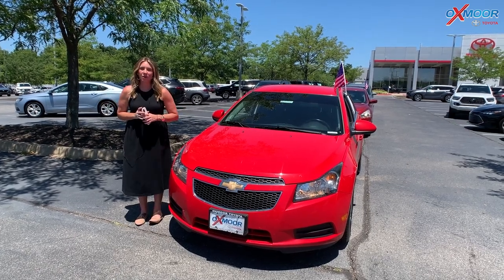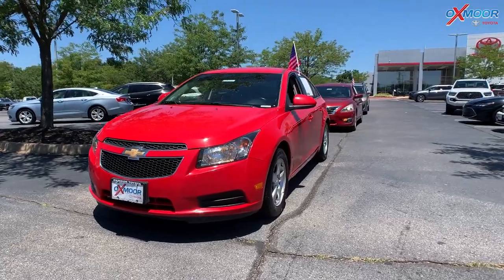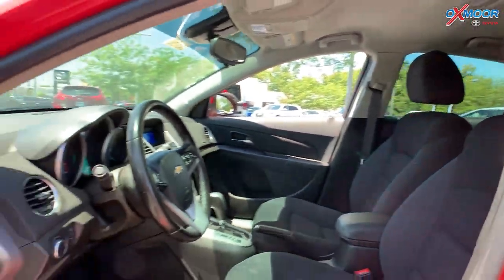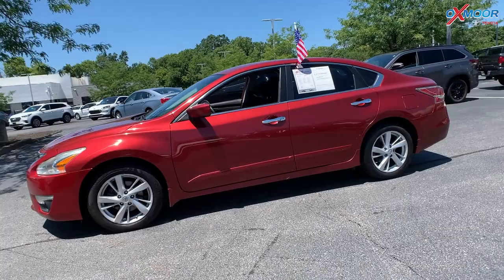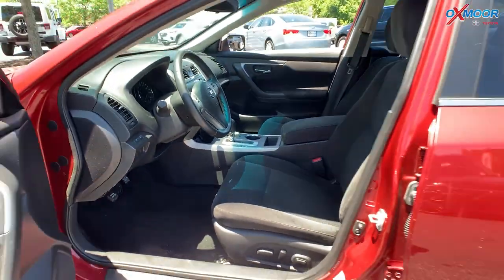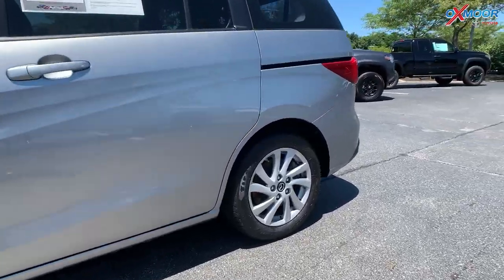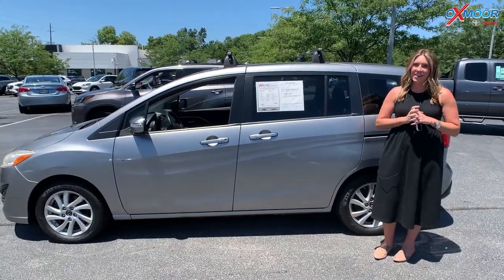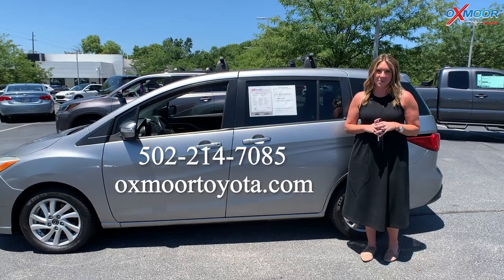Oxmoor Toyota Weekly Used Car Specials, For Sale in Louisville, KY 7/1/22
This week we are featuring $18k and under!

Oxmoor Toyota
8003 Shelbyville Road